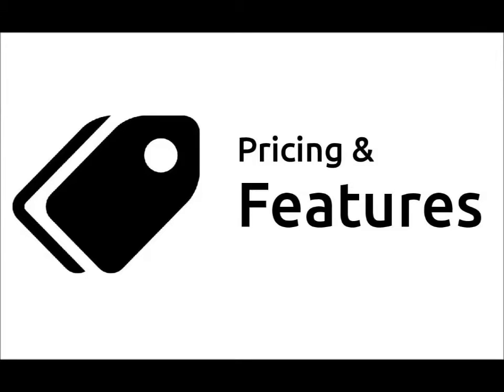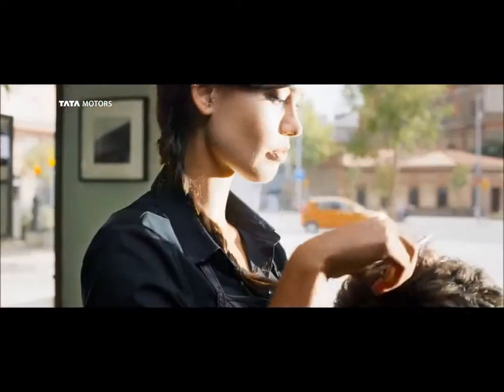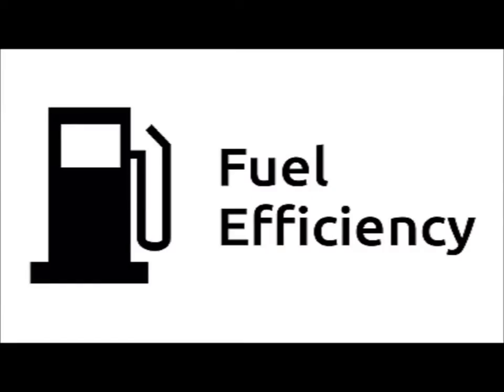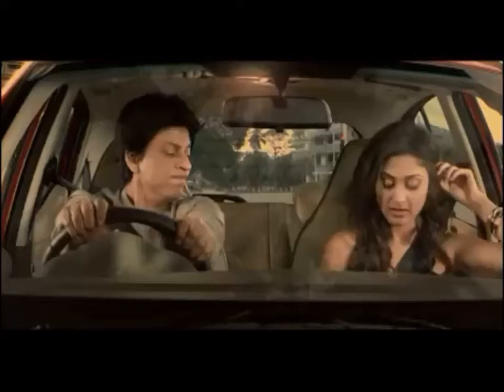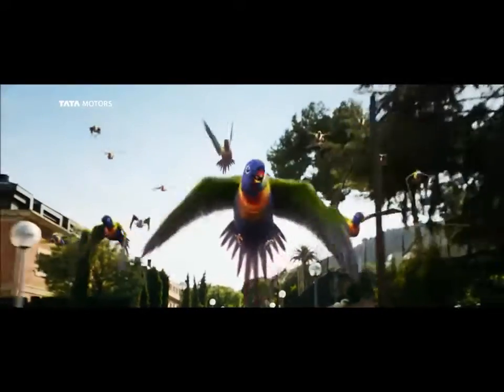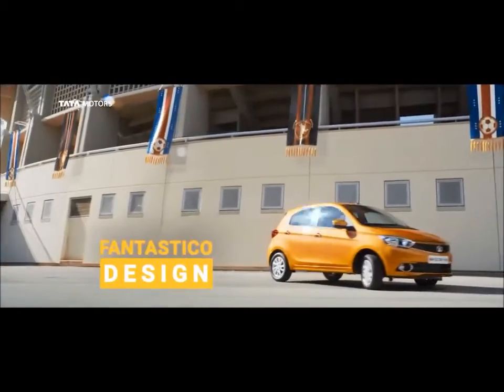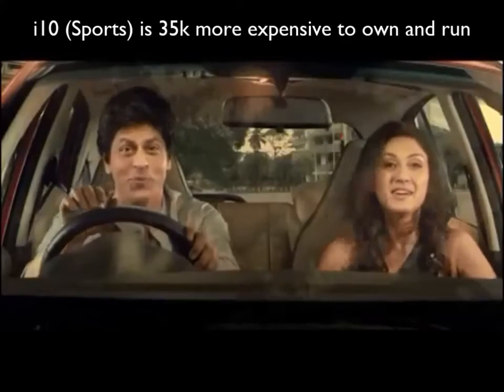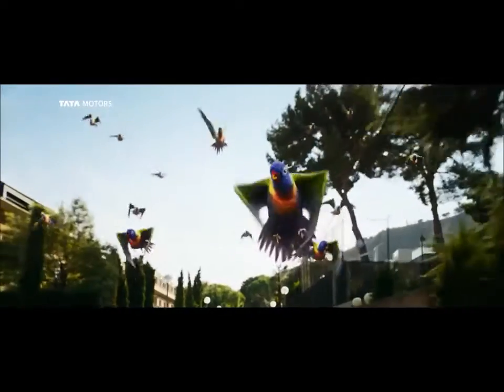Tiago vs i10 Comparison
Tata Tiago vs Hyundai i10 Comparison, with detailed price, mileage, features, performance, handling, ride quality, space, comfort, cost of ownership and after sales service comparison.